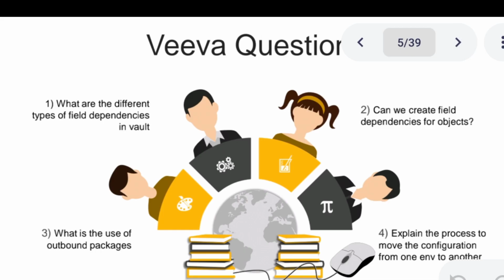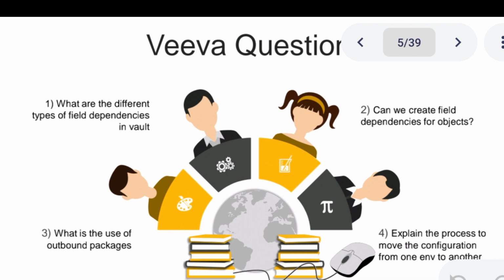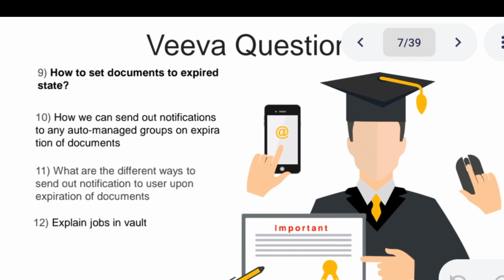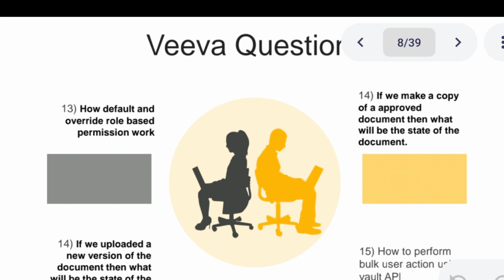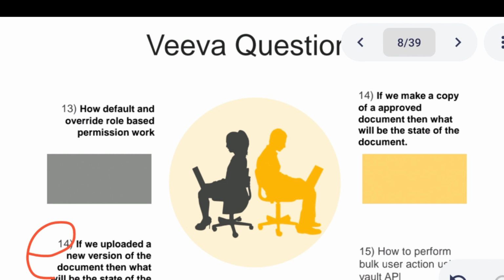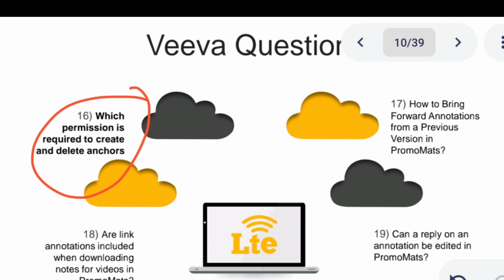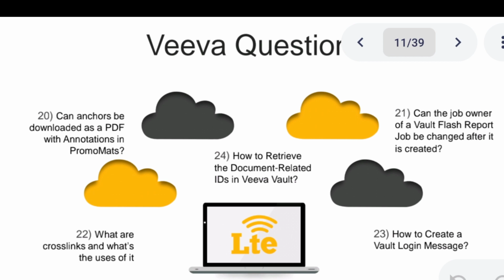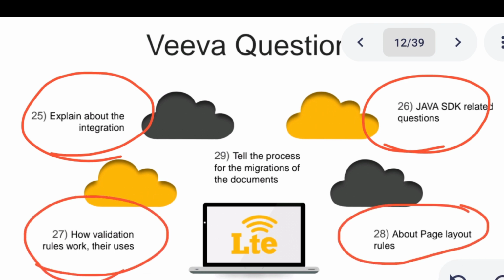Veeva Vault Interview Questions | Most Important Interview Questions For Veeva Vault Part-3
In this video, Vaibhav Agrawal told about Important interview questions of Veeva Vault

If anybody is interested to share their experience of any examination or of any company,

If any suggestions, please mention it in the comment section.